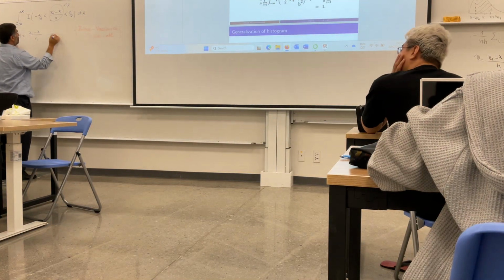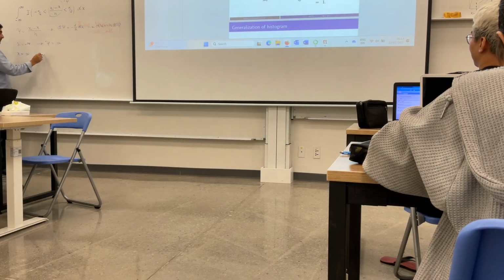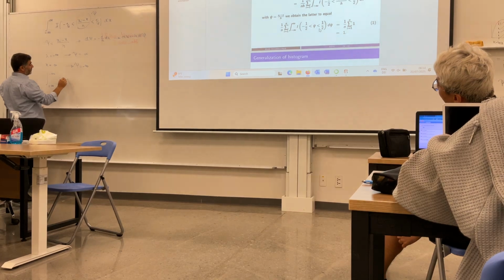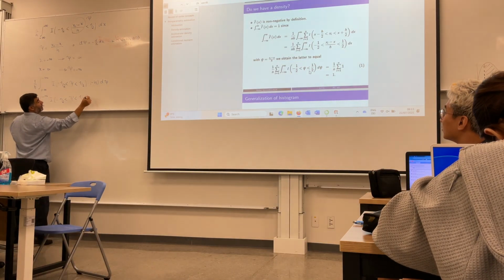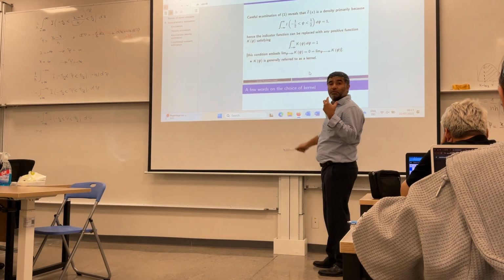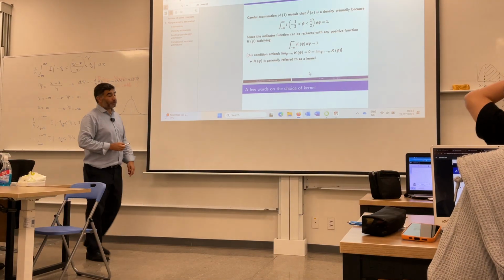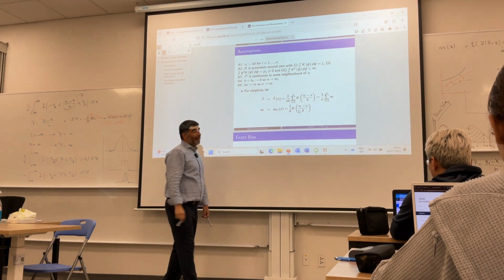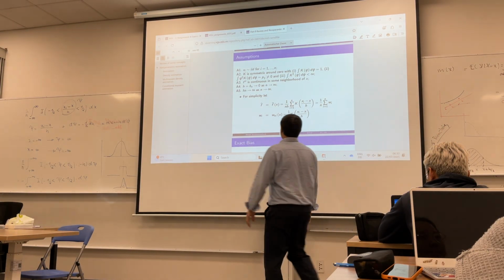ATFE_Day 2 pt 3/6